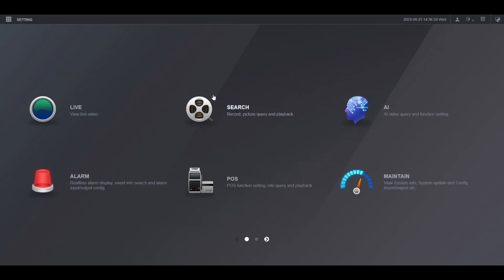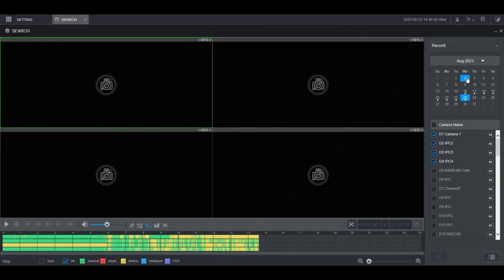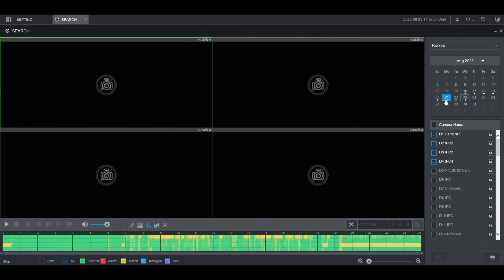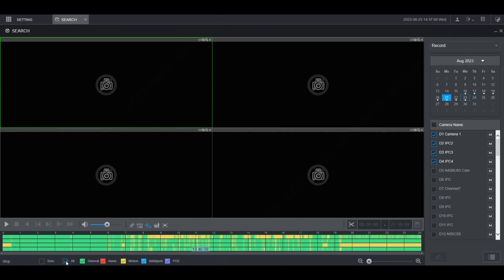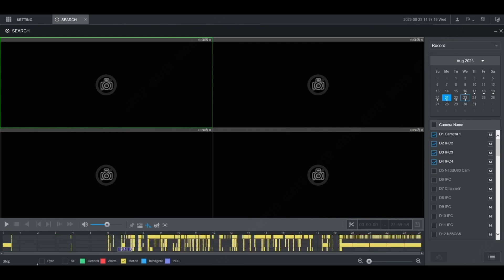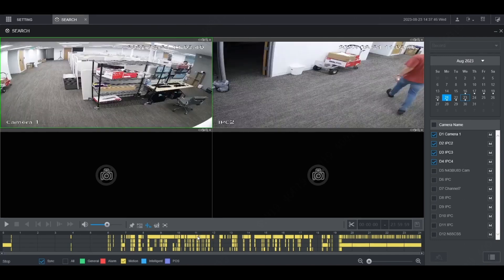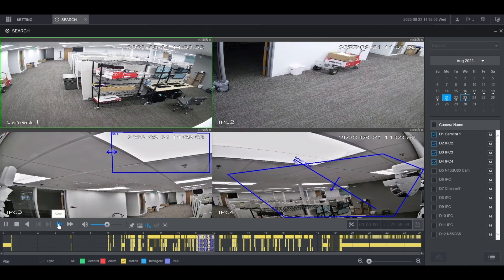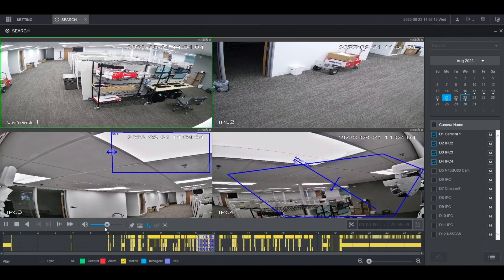How To Dahua NVR Playback Footage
This video explain How To Dahua NVR Playback Footage. This video also related to playback failed no matched record file hikvision, hikvision playback, hikvision playback not working, hikvision playback failed no matched record file, hikvision dvr playback, hikvision playback no video found, hikvision camera playback failed, hikvision playback on mobile.